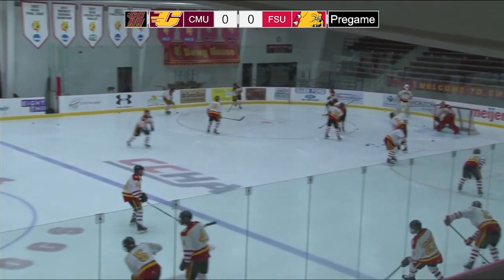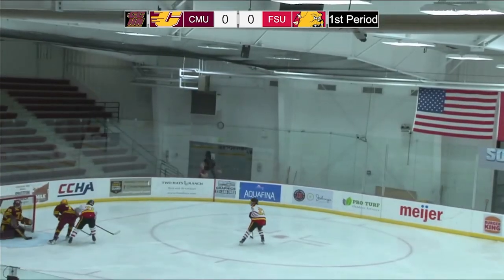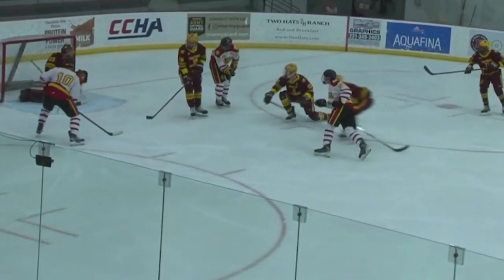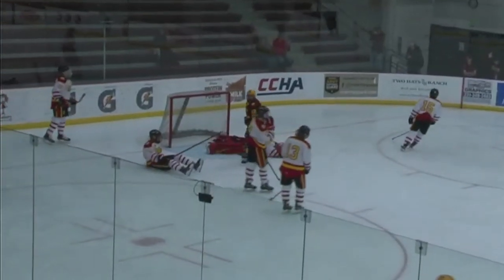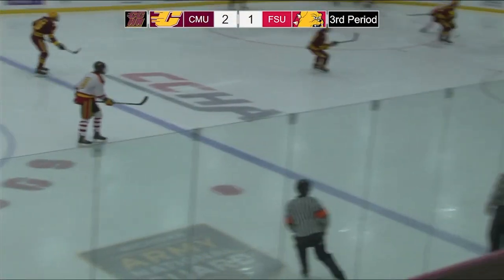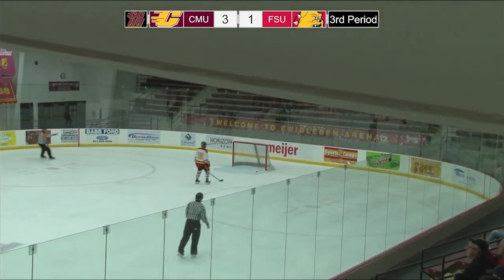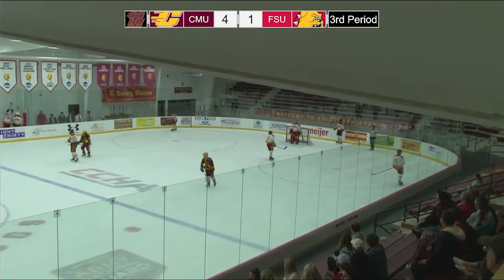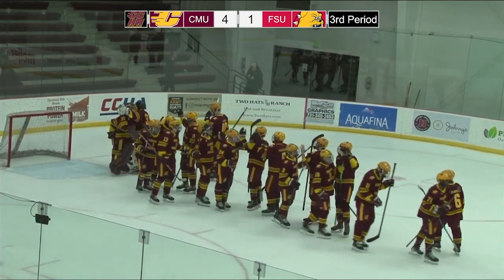Highlights: 9/23/22 Chippewas at Bulldogs (MD3)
Highlights from the Central Michigan Chippewas and Ferris State Bulldogs at Ewigleben Ice Arena on Friday, September 23, 2022.